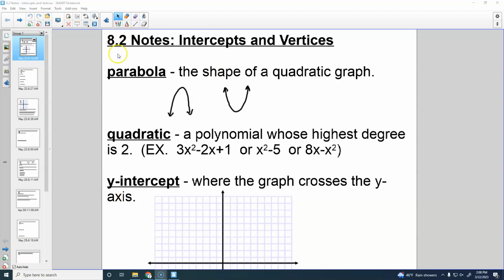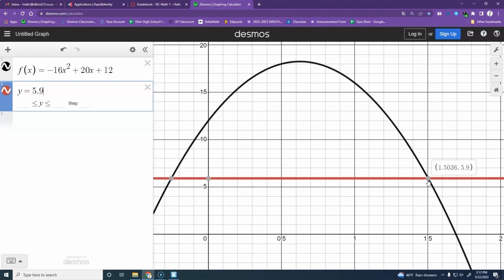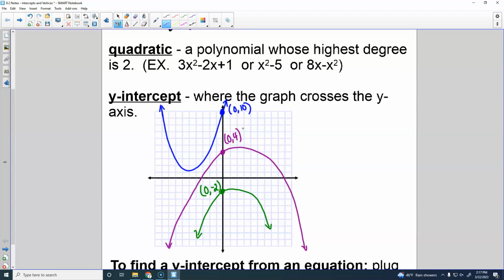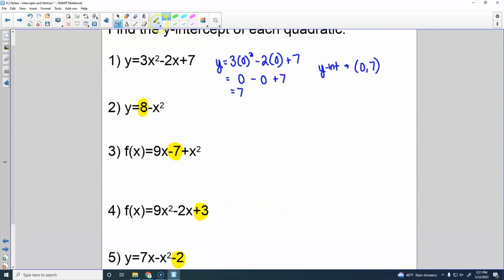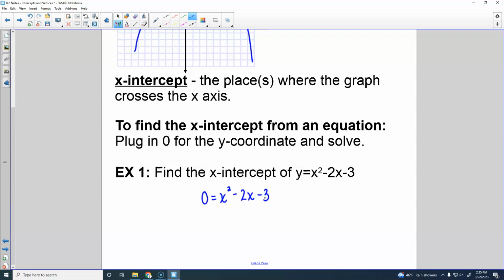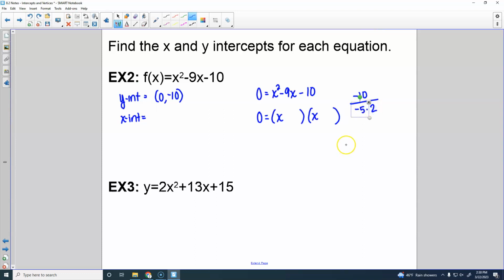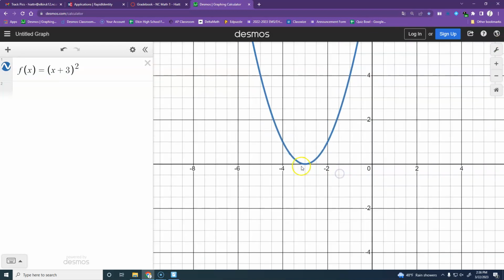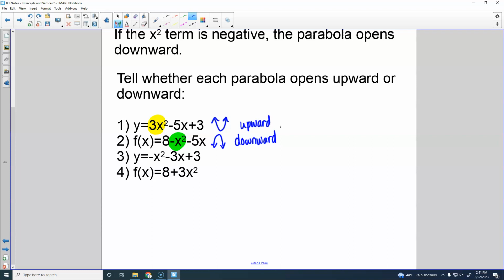Math I: Notes 3/22